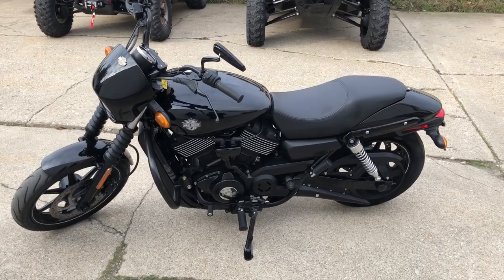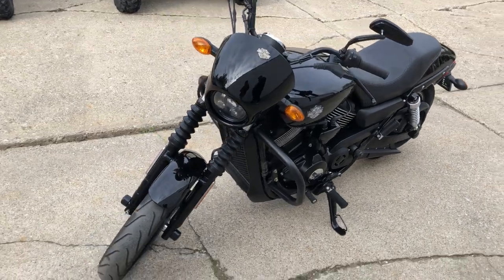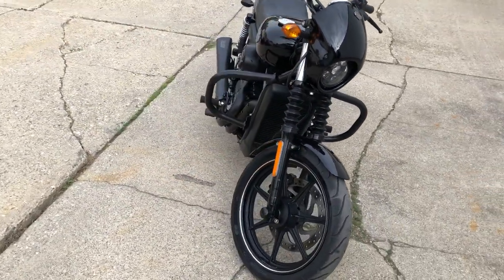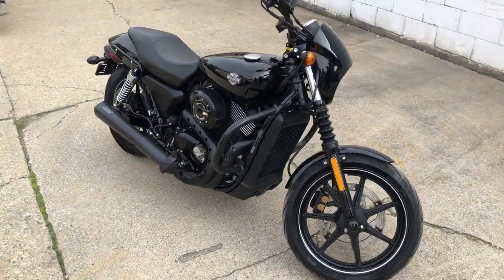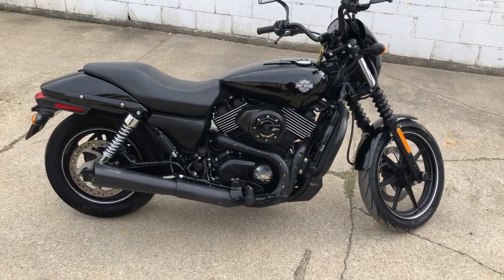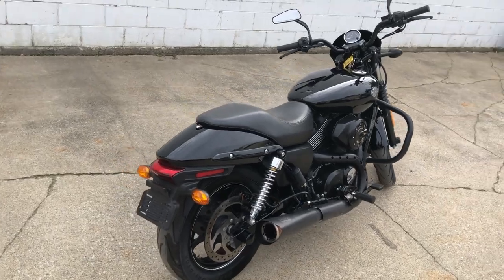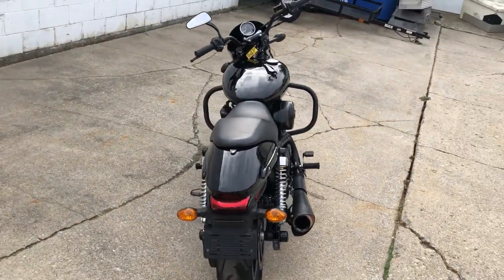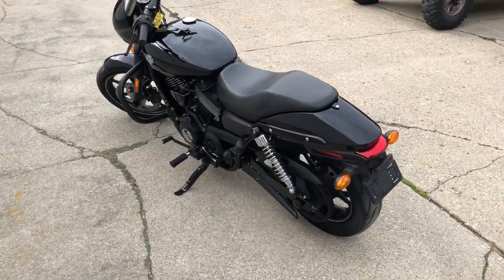USED 2016 HARLEY STREET 750 FOR SALE IN MI WITH ONLY 6,066 MILES AND $1,500 IN EXTRAS! U7099